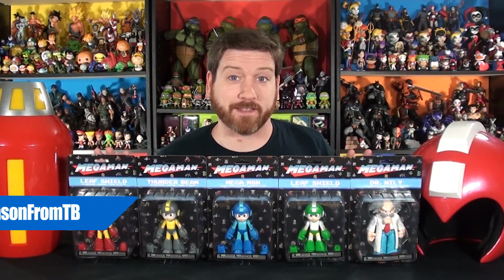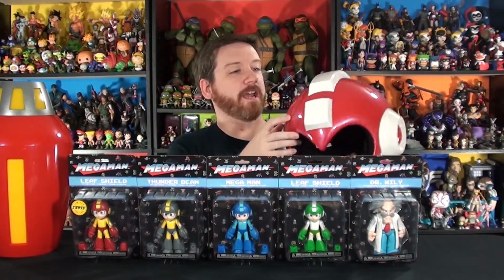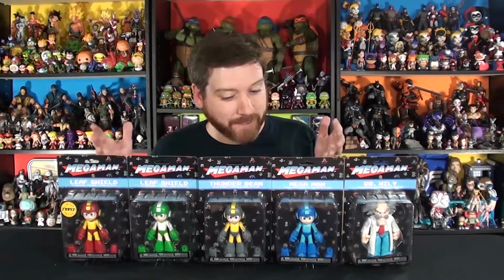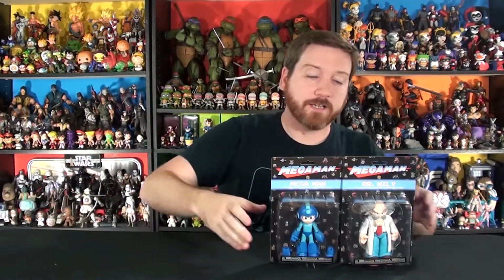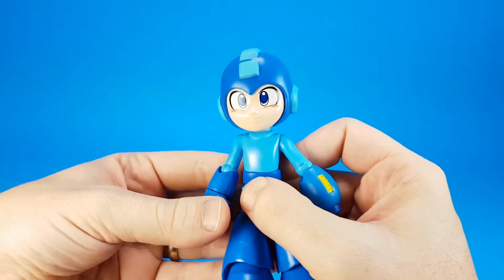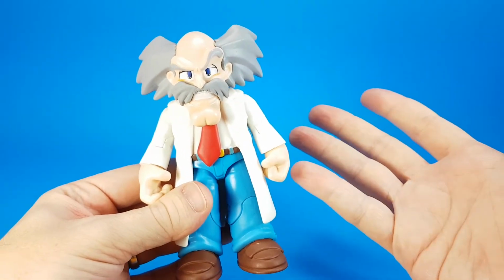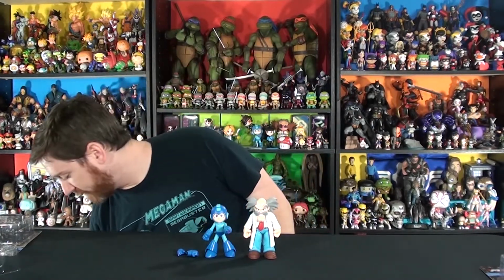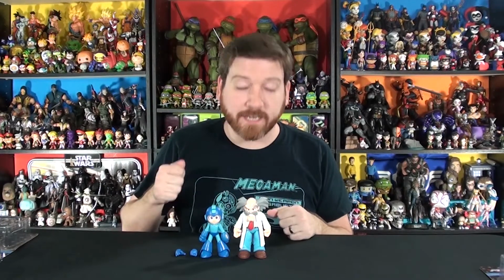SUPER FIGHTING ROBOT! MEGAMAN! Mega Man Funko Action Figures Unboxing & Review Toy Haul!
IT'S A MEGA MAN TOY HAUL! I'm taking over the Basement and I'm starting with the Blue Bomber himself, Megaman! Today I'm adding the Funko Mega Man action figures to our collection with an unboxing and a review of Funko's Megaman and Dr. Wily figures. I also have ol' Rockman himself in his variants: Leaf Shield, Thunder Beam and the Atomic Fire Funko Chase figure. Great little pickups for any retro gaming collectible or toy collection.

I also thought it would be fun to show you guys my Proto Buster and my 2016 SDCC exclusive Red Rush Adapter Mega Man Helmet from Capcom and Multiverse Studio! It's just TOO AWESOME! Special appearance by Adrianna.

Jason Takes the Basement starts now! Hold on to your butts!

Check out these links below and help us keep bringing you new content and awesome collectibles.

Buy Funko Pops, NECA, Statues, Action Figures, Collectibles, Sub Boxes, and Other Awesome Stuff with these links and help us keep bringing you content:

Tracey Tobin
B9A 2W2